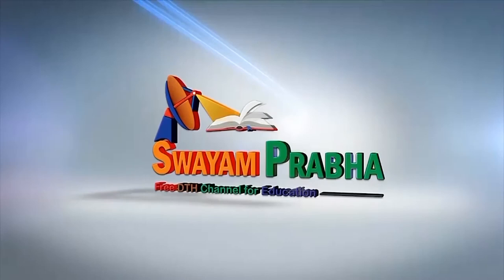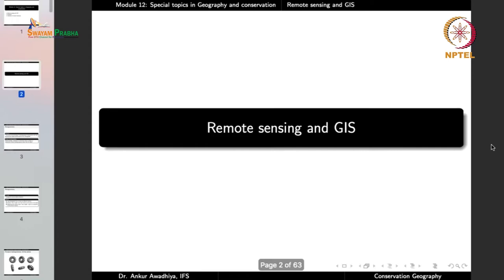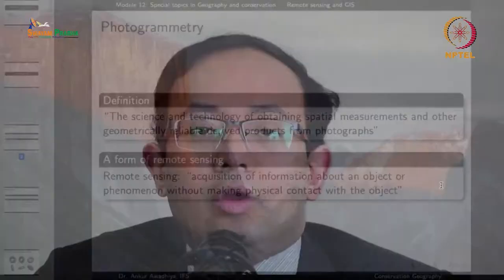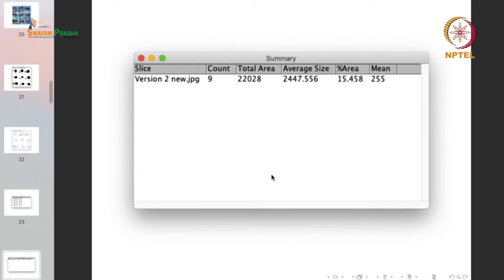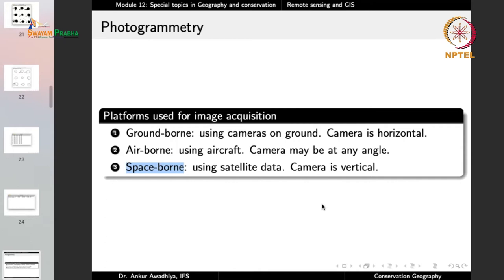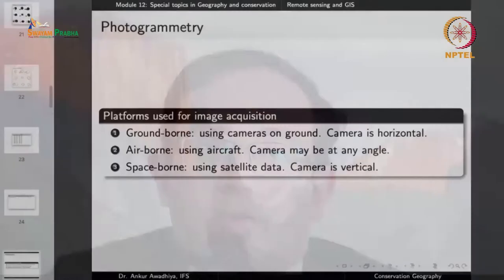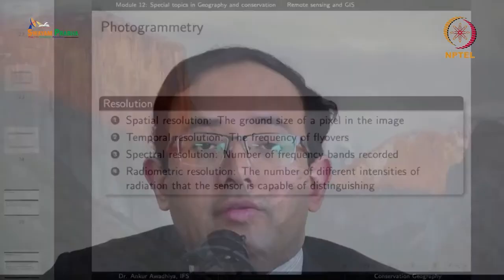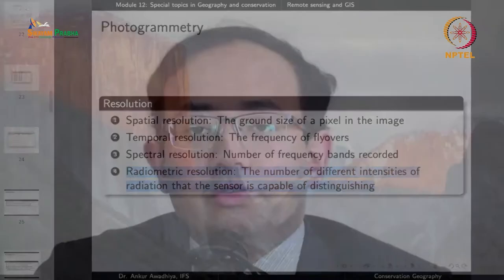Lec 34: Remote Sensing and GIS